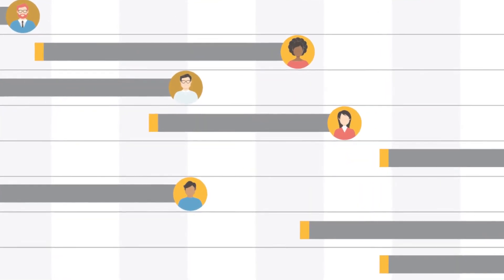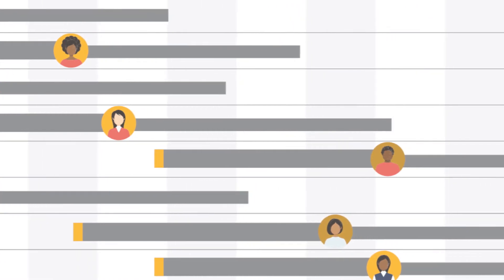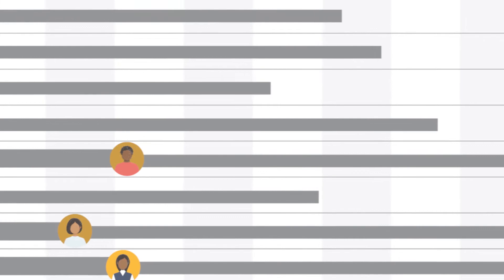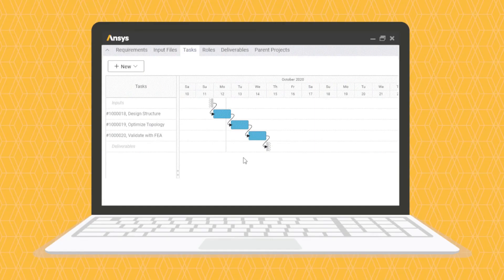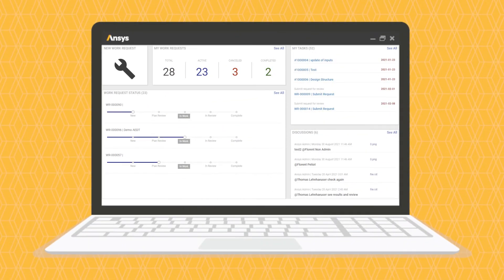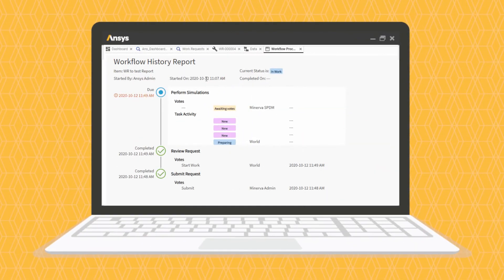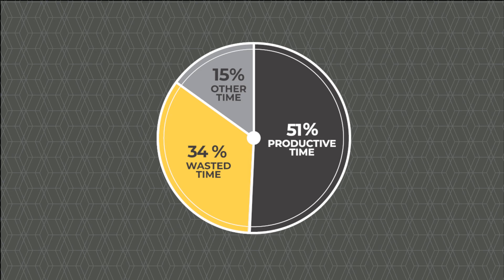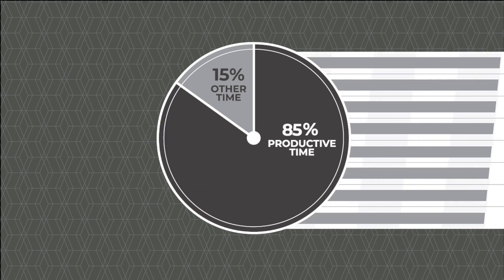Get more simulation projects done with Ansys Minerva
Reduce the complexity involved in simulation projects, allow team members to work harmoniously to save time and ensure best practices consistently across the projects.